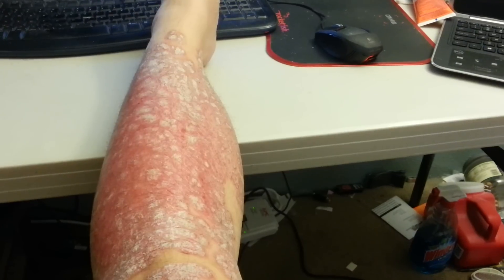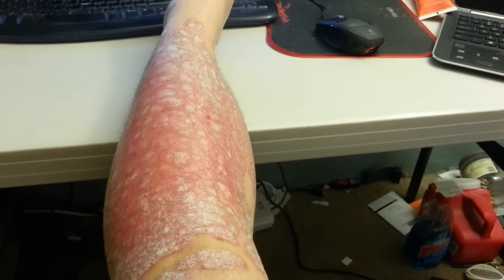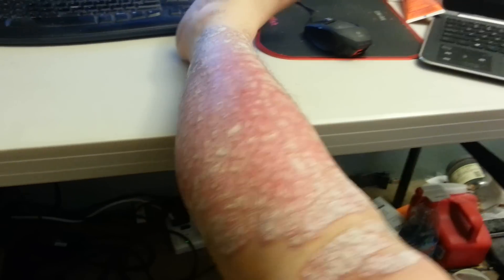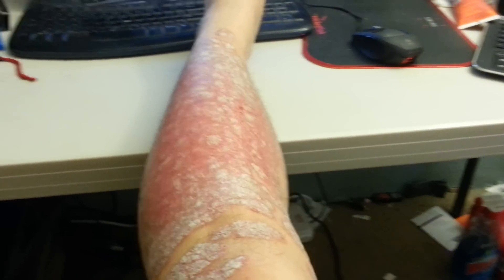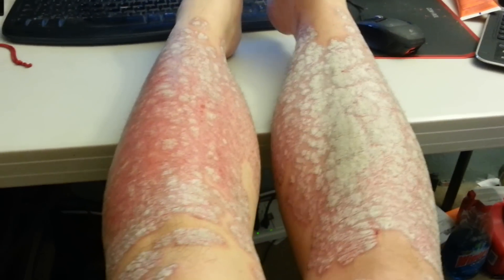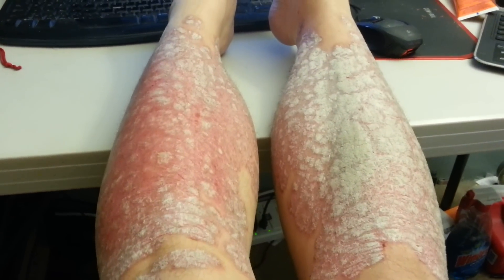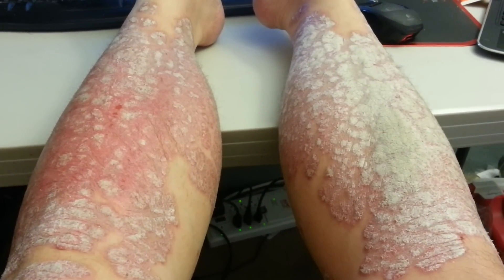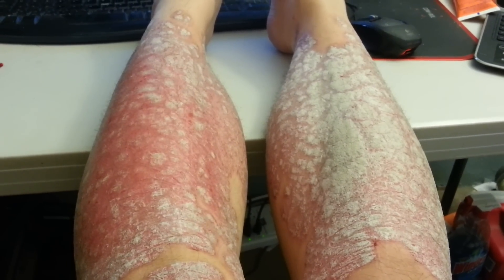Psoriasis Scrape - Side by side comparison!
Before / after scraping with side by side comparison.